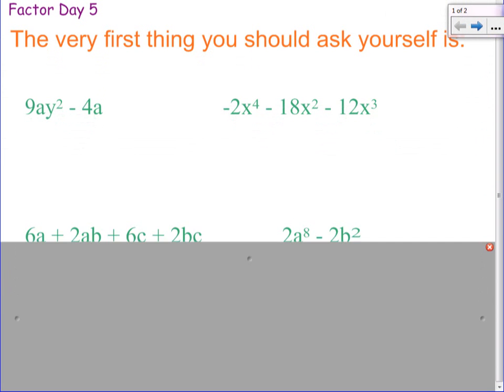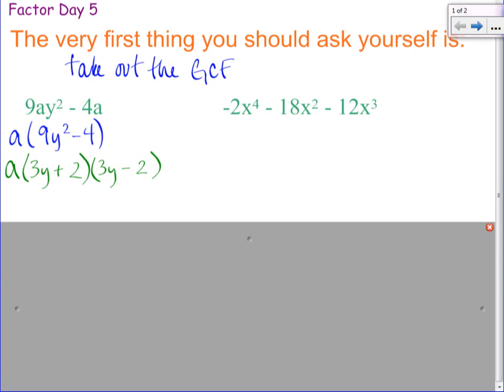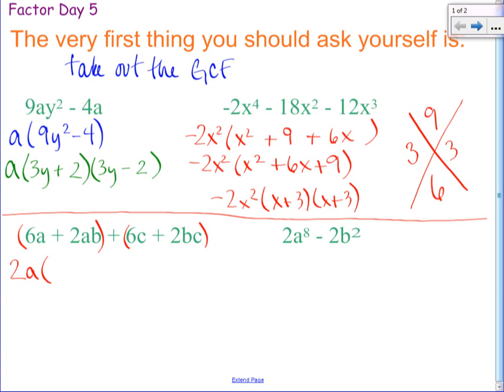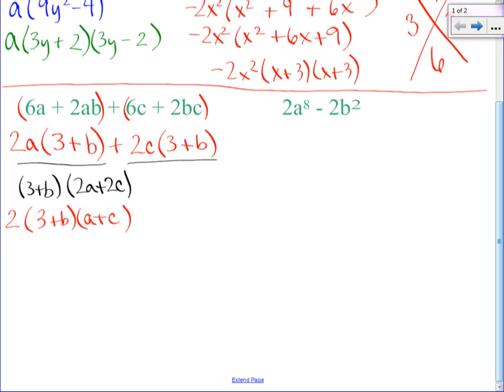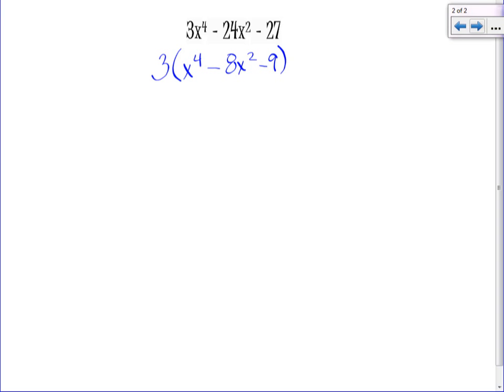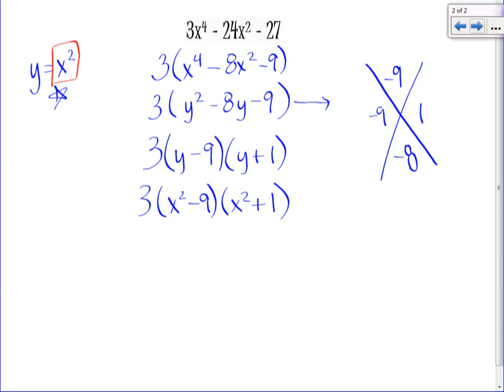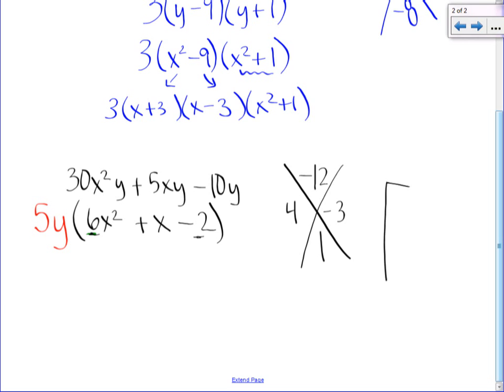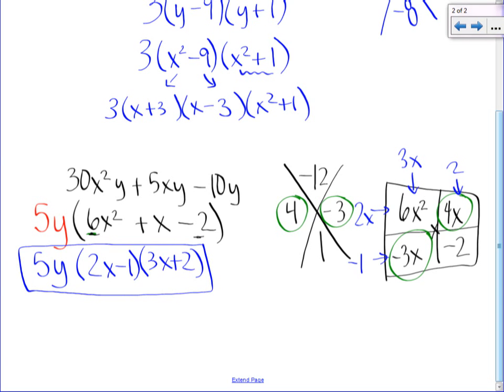Algebra II - 4-5: Factoring (all types)